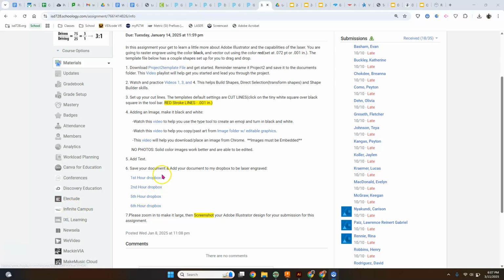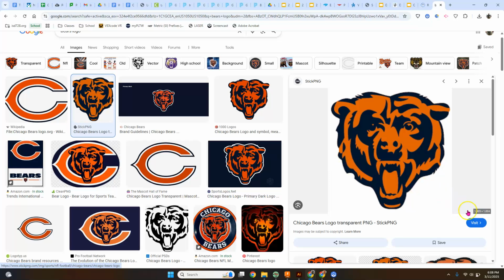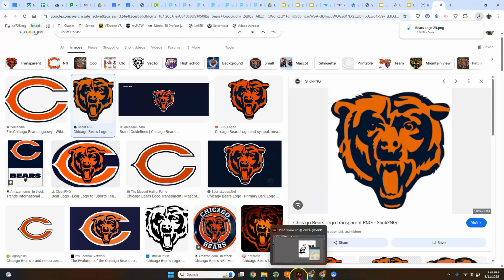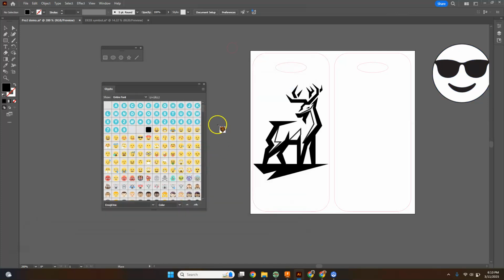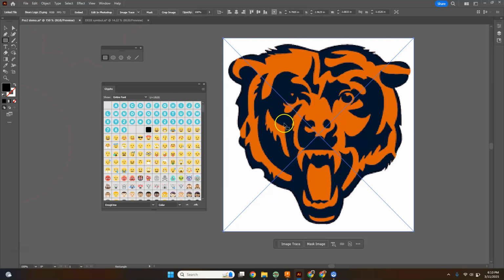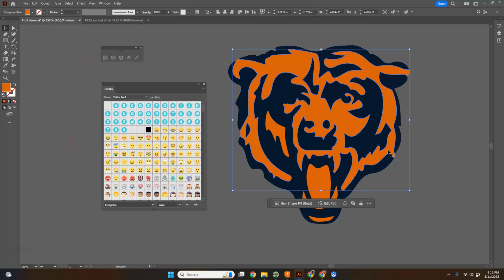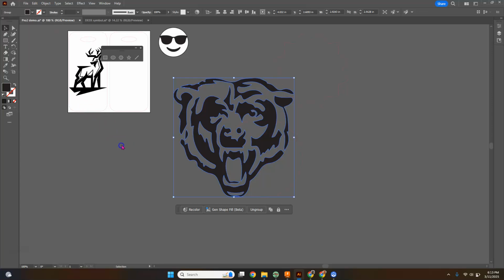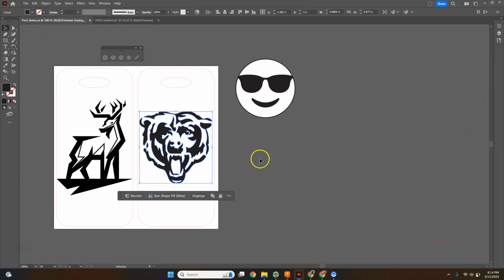Adobe Illustrator:Project 2 Adding an image by downloading from chrome.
Search for your image in chrome. Pick one larger that 350x350 pixel. File place it into your docuemnt. Image trace, then expand. Delete extra and turn the necessare space black and white to have the most contrast for the laser engraver.